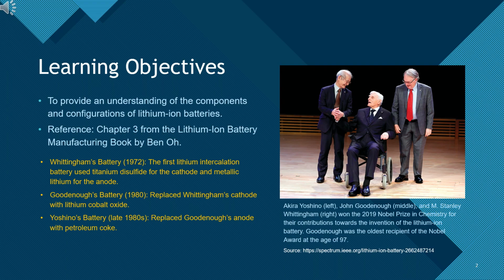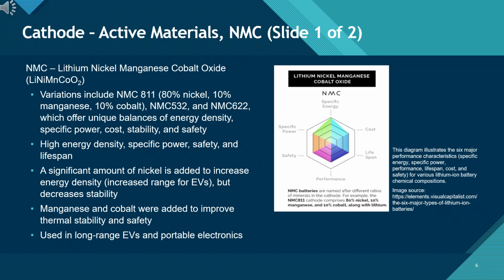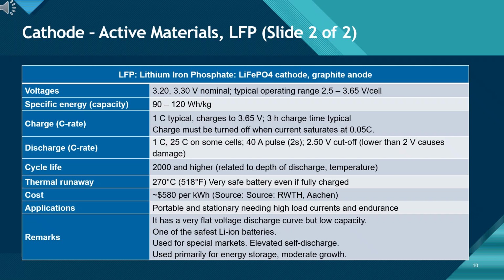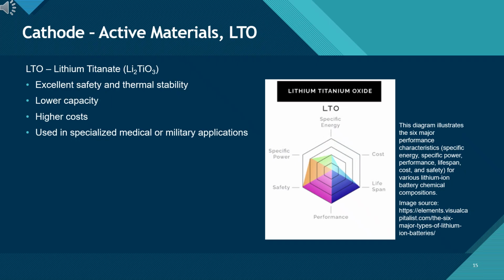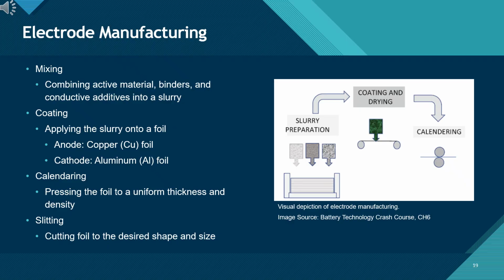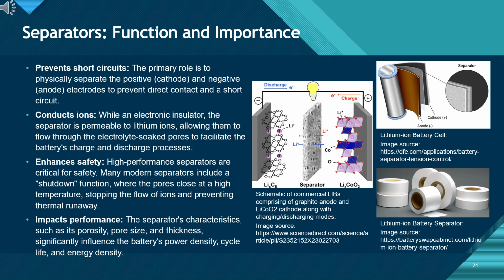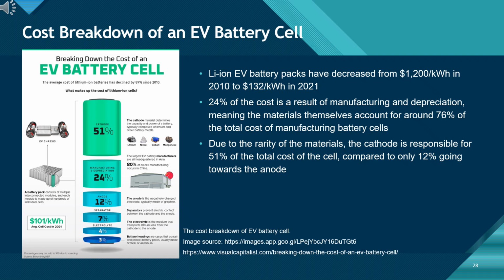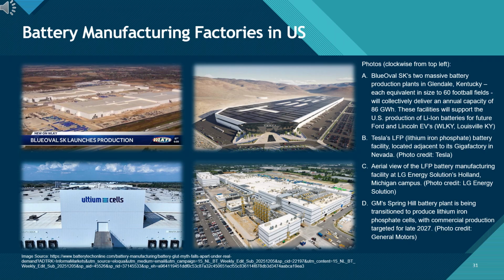LIB Man Ch3 LIB Cell Structures Types V20 Video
Lithium-Ion Battery Manufacturing, Chapter 3: Lithium-Ion Battery Cell Structures and Cell Types